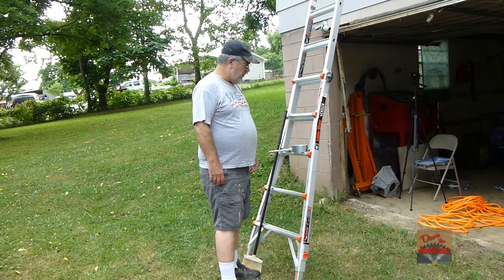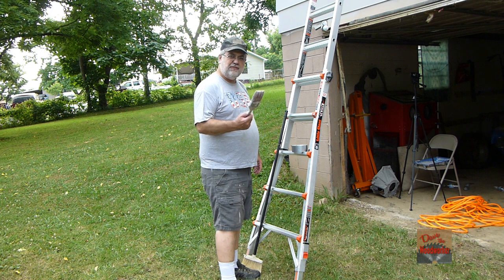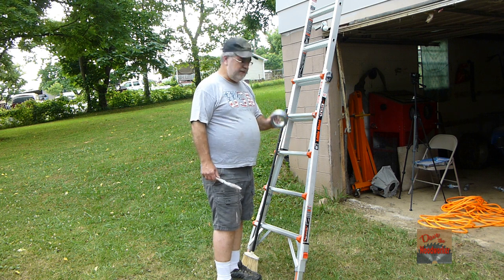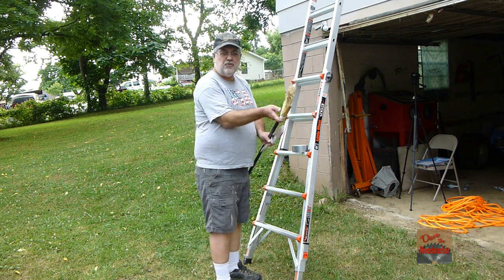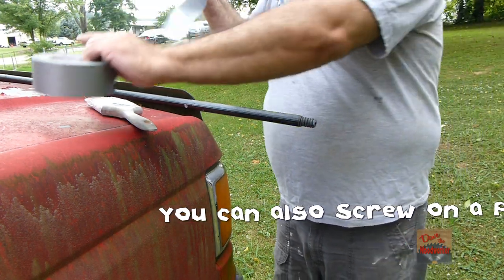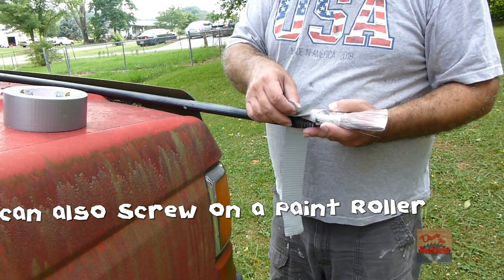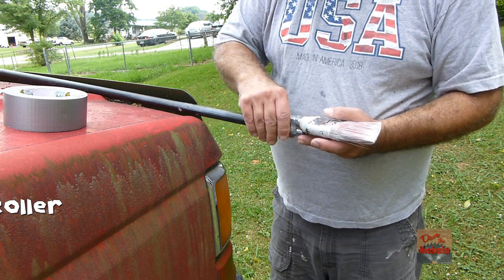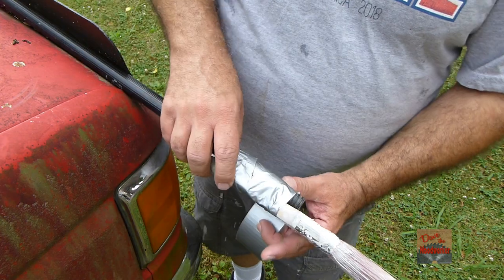DIY Cheap Paint Brush Extension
How to make a Cheap Paint Brush extension, using a paint brush, cheap broom and Duct tape.